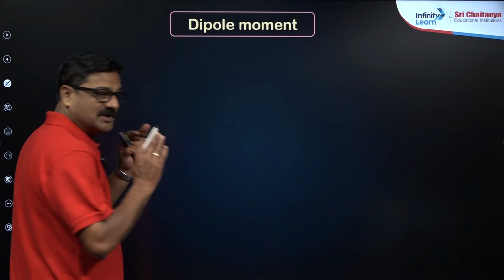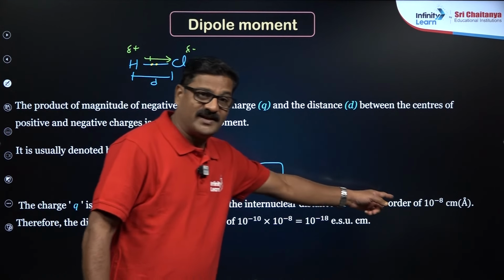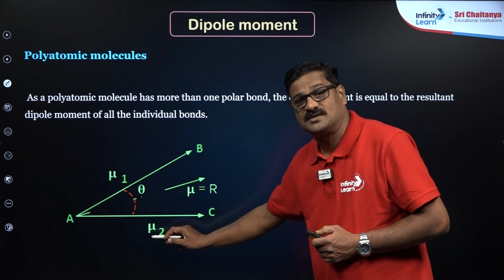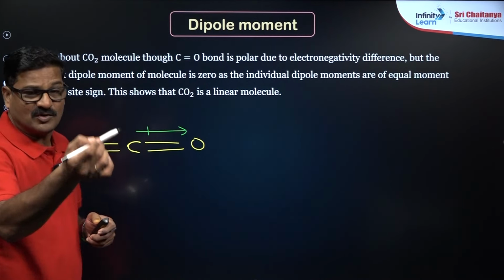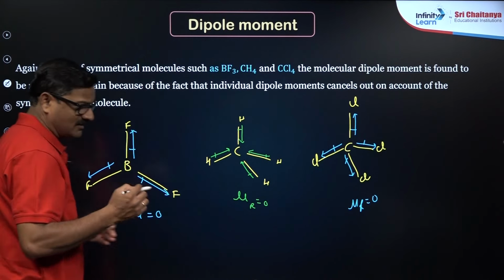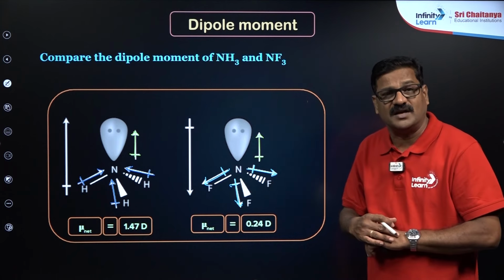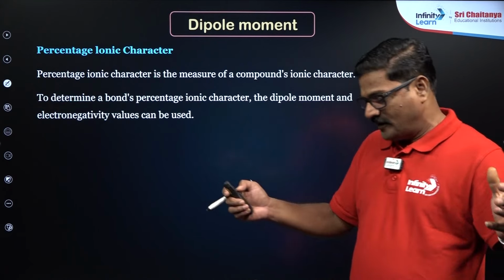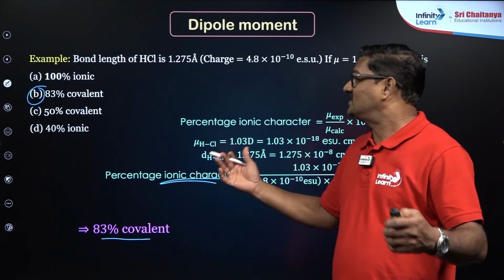Dipole Moment in Chemistry: Simple Concepts Made Easy | NEET 2025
Explore the basics of dipole moment in chemistry with our easy-to-understand video! We simplify key concepts to help you grasp the importance of dipole moments for NEET 2025. Whether you're revising or learning for the first time, this guide will make it clear and concise. Join us for a quick, engaging lesson.

A dipole moment is a measure of the separation of positive and negative electrical charges in a molecule, and is quantified in terms of the charge of the molecule and the distance between the charges. The dipole moment of a molecule can be used to predict its ability to interact with other molecules.

📝🔗Don't miss the opportunity to win up to 100% Scholarship through "Score" | India’s Largest Scholarship Exam " For Registrations

FAQs:
What is called a dipole moment?
Where is the dipole moment?
What is the dipole moment and its unit?
What is the formula for dipole moment?
What is dipole class 12?
What is a dipole called?